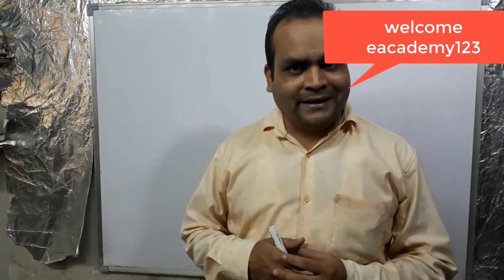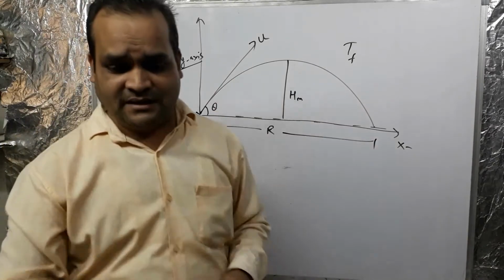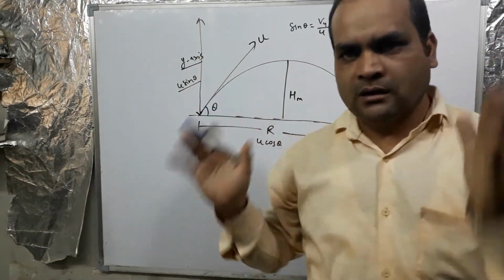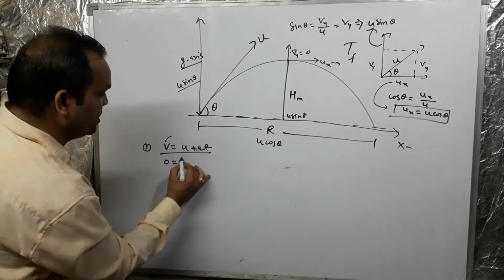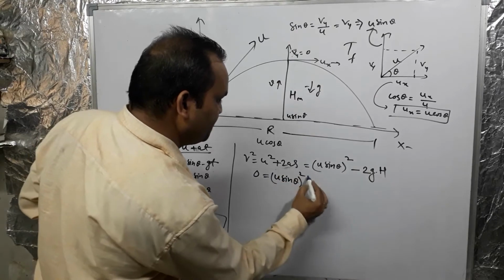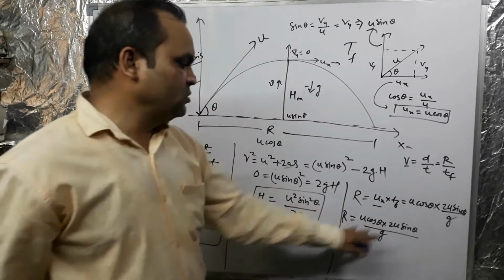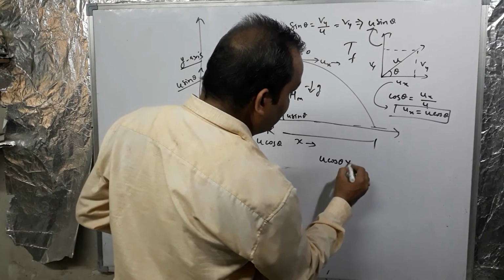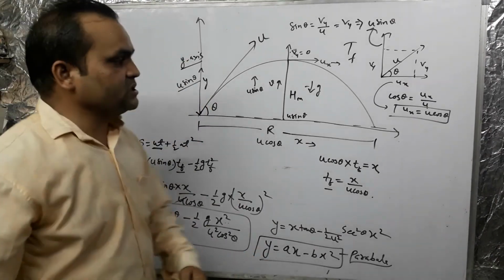Derivation of Projectile Motion Equation -Time of Flight | Horizontal Range | Height Full Discussion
join us ---
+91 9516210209